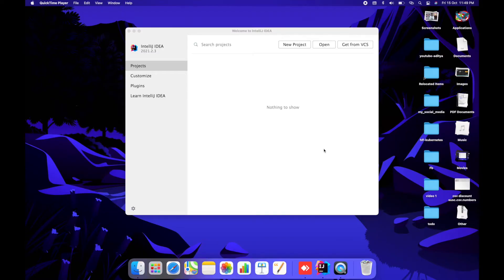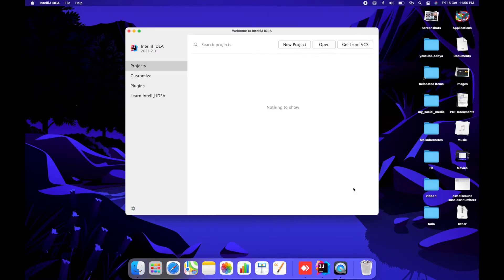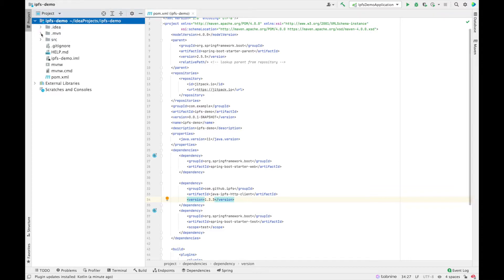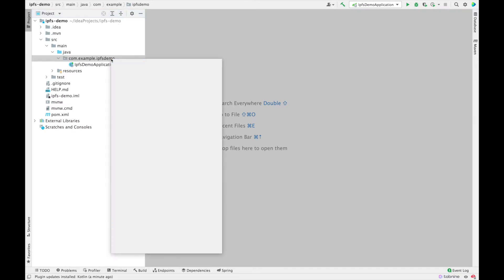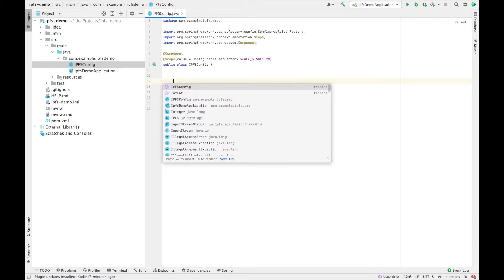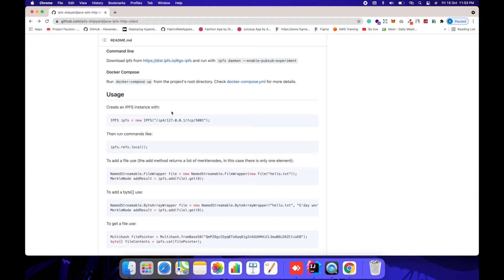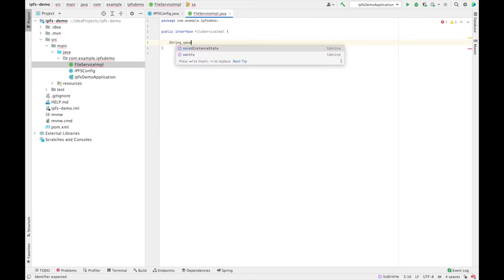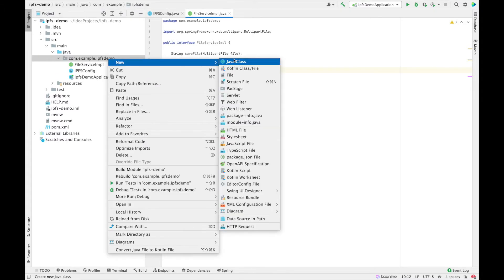Storing and Retrieving files in IPFS using Spring Boot | ADITYA JOSHI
In this video, we will be seeing how can we store and download files from IPFS using Spring Boot.

Music Info: Flying and Uplifting - No Copyright Background Music by LesFreeMusic.
Music Link: youtu.be/zEEbVJ158ls

1. The Complete Guide on Hyperledger Fabric v2.x on Kubernetes
2. Learn to Deploy Hyperledger Fabric v2.2 on Multihost
3. Master Class On Hyperledger Besu
4. Certified Blockchain Developer Certification - 2021